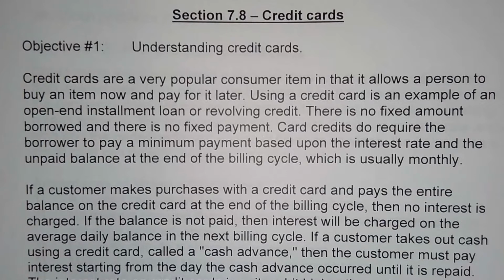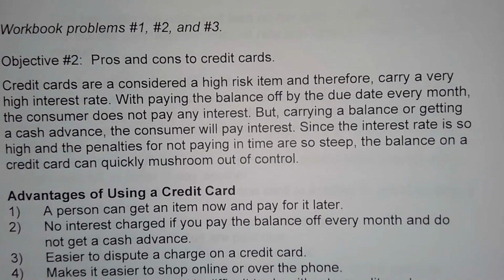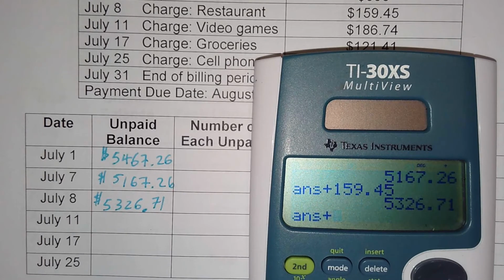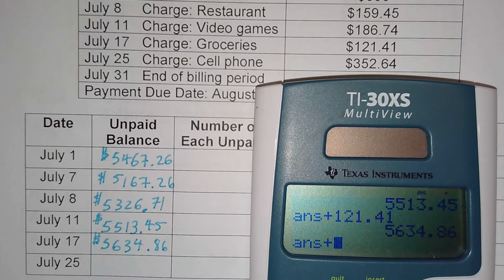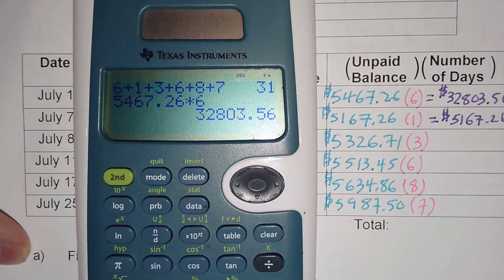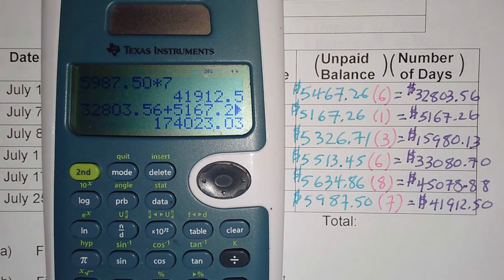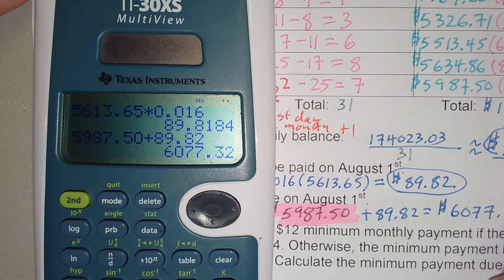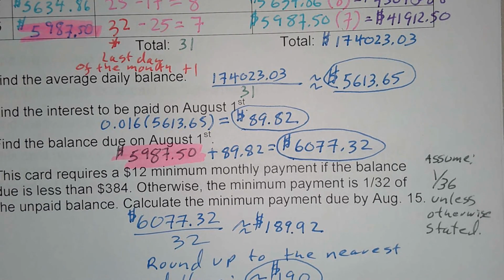Math 1332 Section 7.8 Credit Cards Part I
This is the first of four Videos over Section 7.8 Credit Cards. It includes workbook problem #1 from page 129.